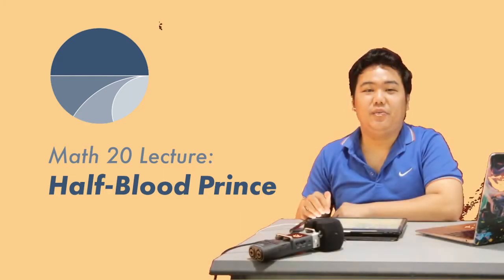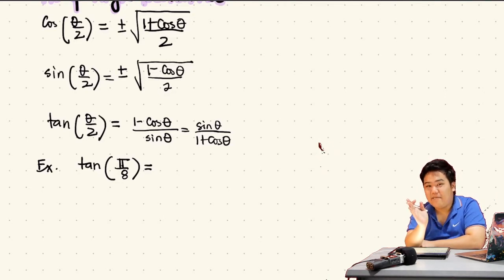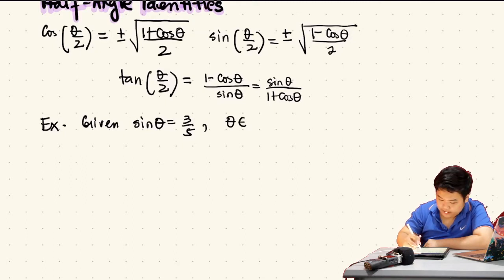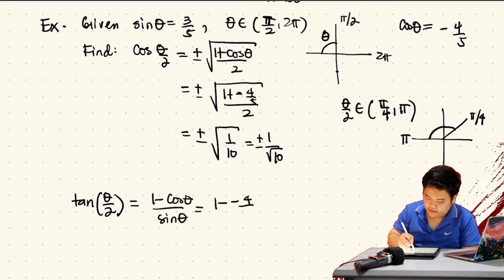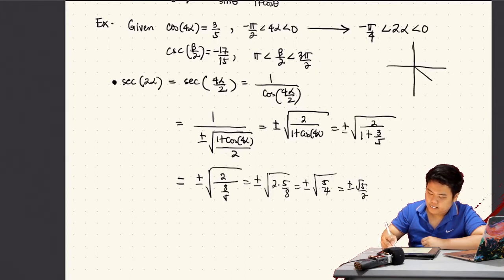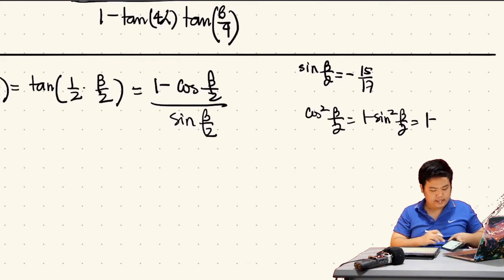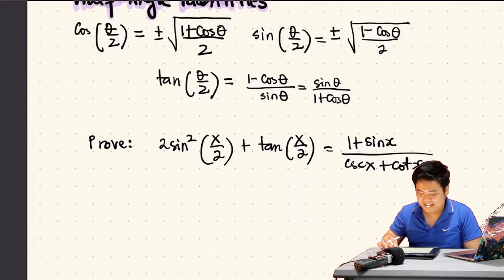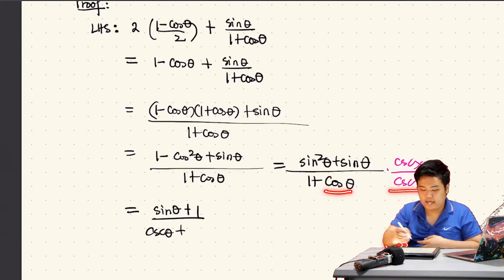[Math 20] Lec 3.6 Half-Angle Identities